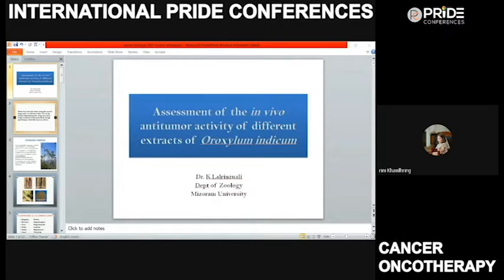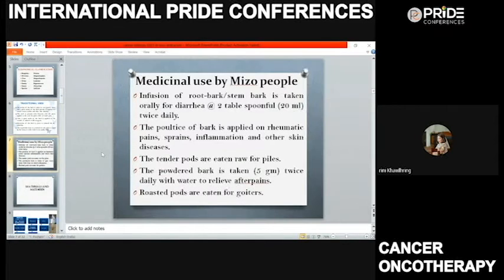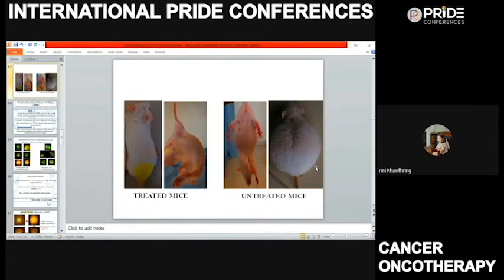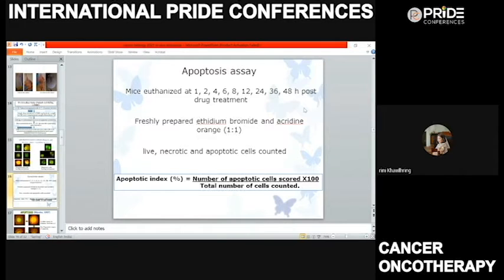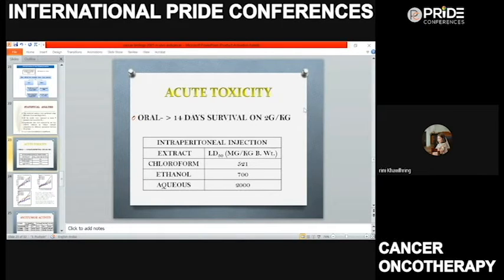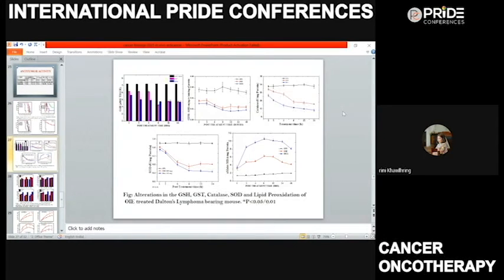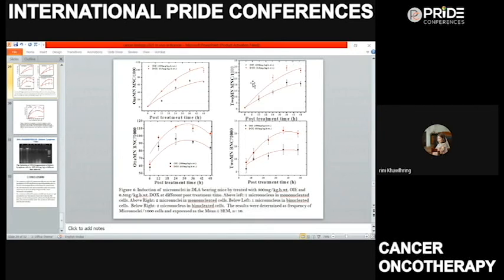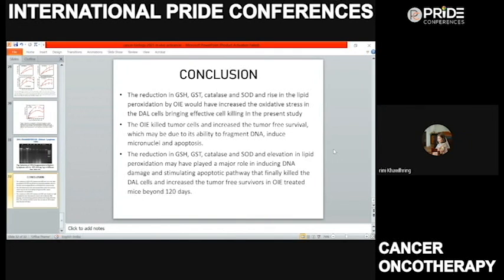Dr. Khawlhring Lalrinzuali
Cancer & Oncotherapy 2021 Webinar Event